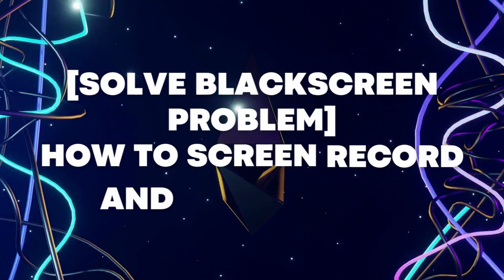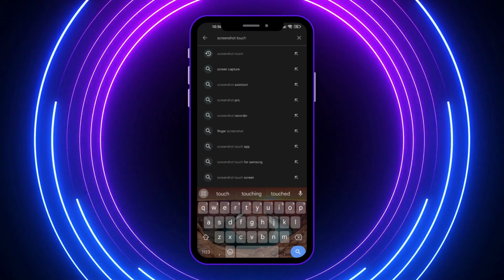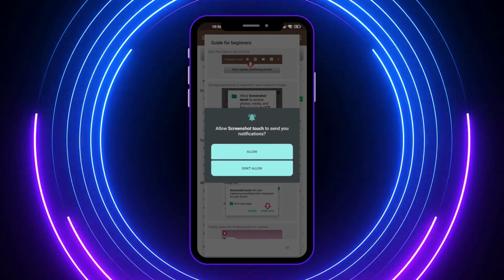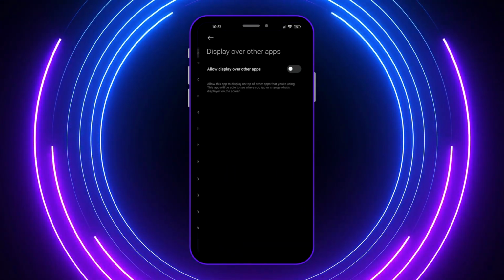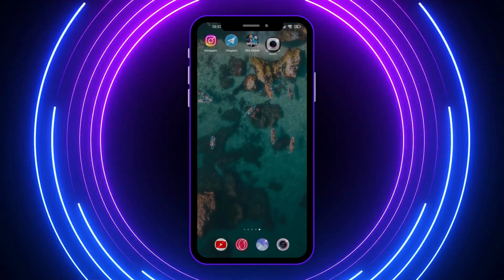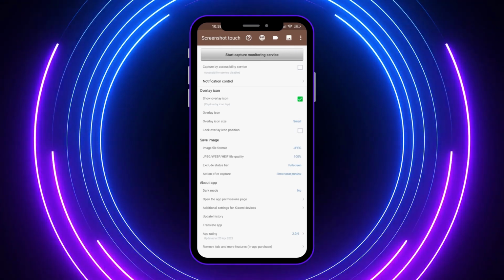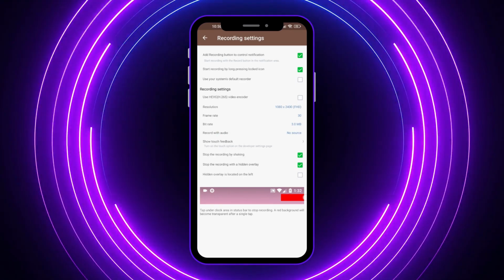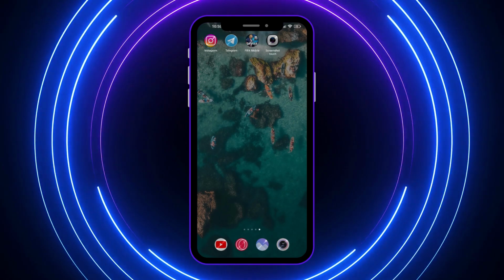How To Screen Record And Screenshot Solve Blackscreen Problem 2023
Do you want to know How To Screen Record And Screenshot Solve Blackscreen Problem? This video is for you! Learn How To Screen Record And Screenshot Solve Blackscreen Problem. Follow the step-by-step tutorial and know How To Screen Record And Screenshot Solve Blackscreen Problem. Let's get started!